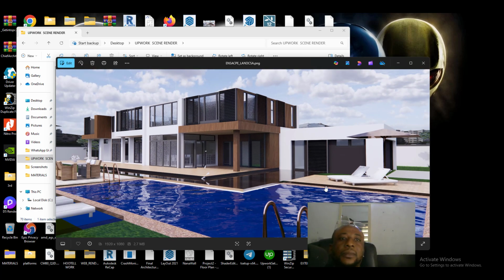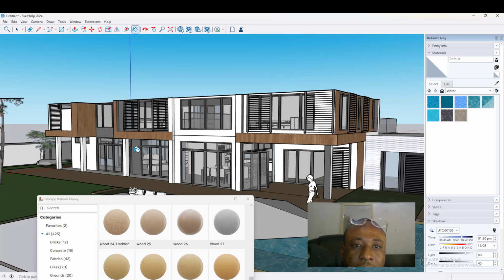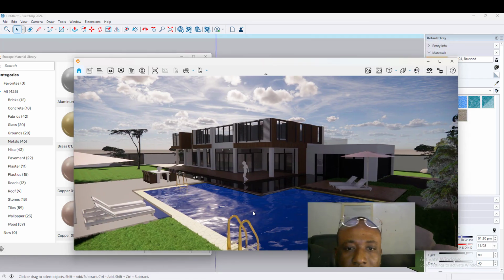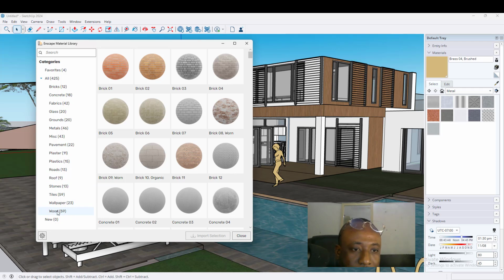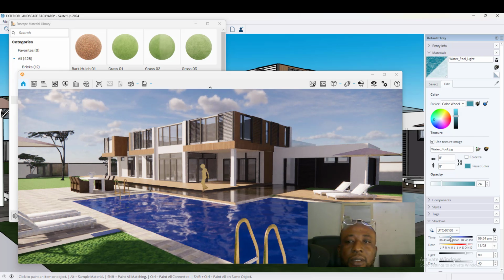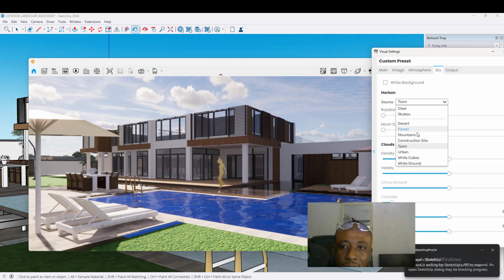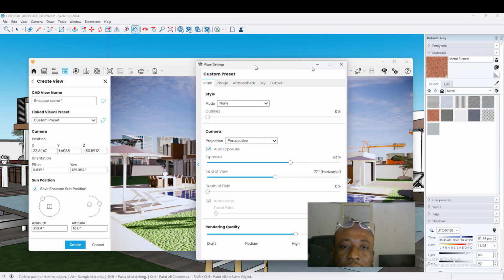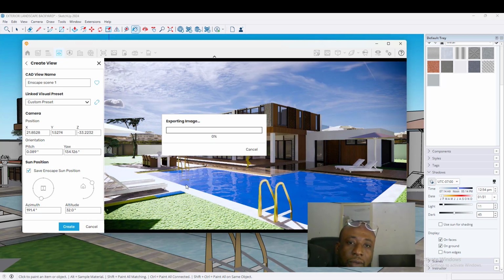Beginners guild to Enscape Tutorial and sketchup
In this tutorial, I walk you through my step by step workflow for setting up realistic lighting, materials, cameras, and final export settings. inside ENSCAPE. Whether you''re a beginner or looking to level up your rendering game, this video will help you create clean and professional results.